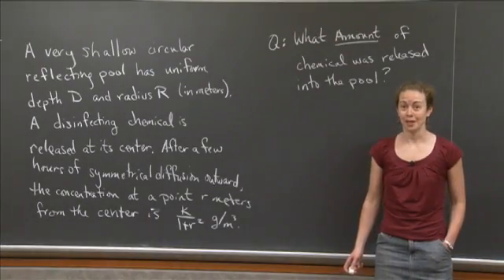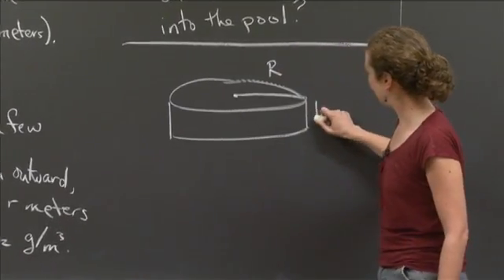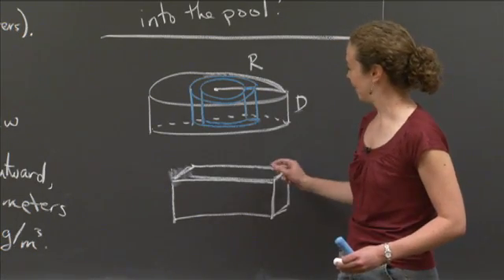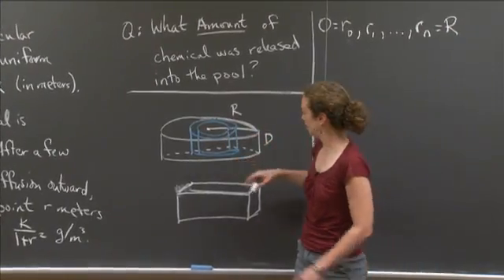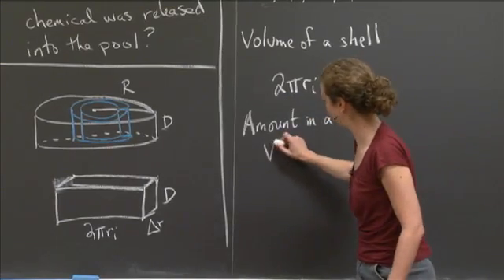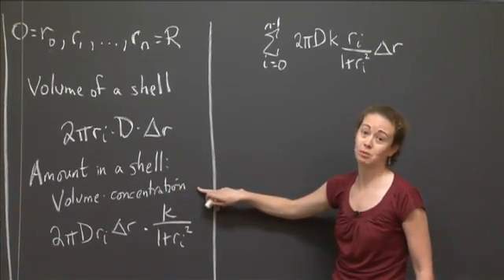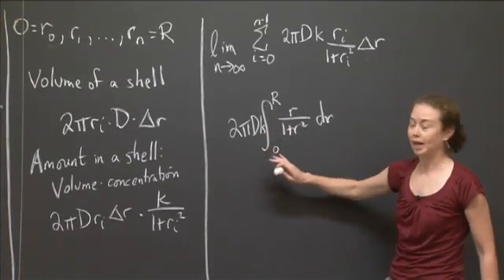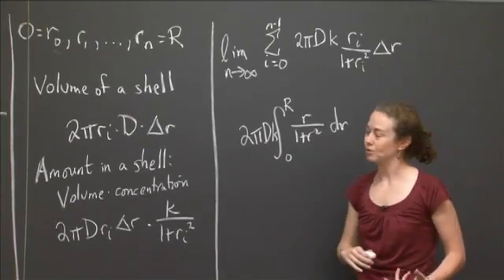4J3, Diffusion of a Chemical | MIT 18.01SC Single Variable Calculus, Fall 2010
4J3, Diffusion of a Chemical